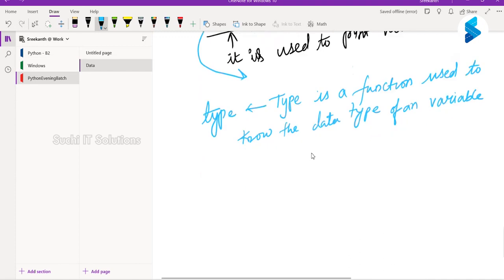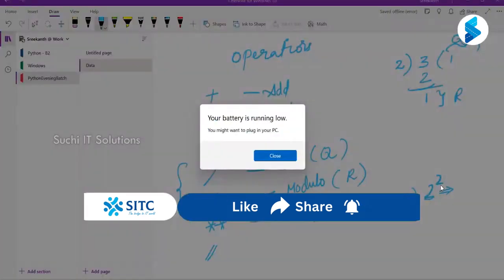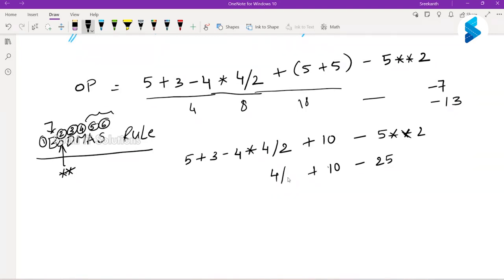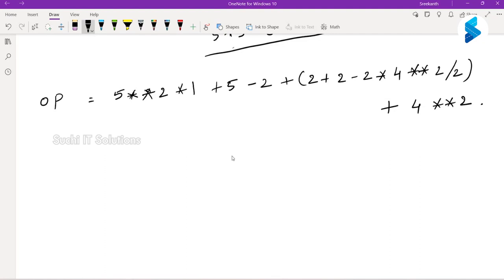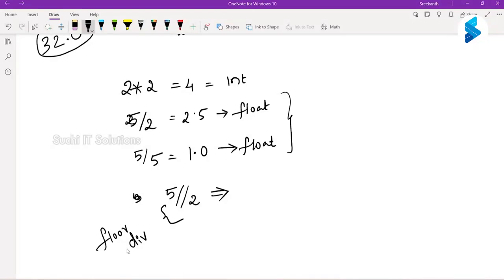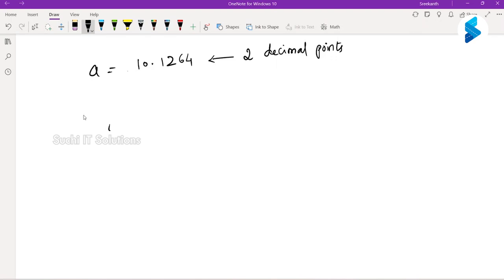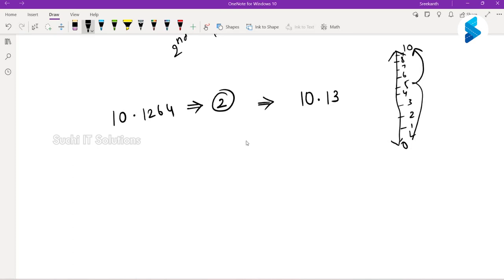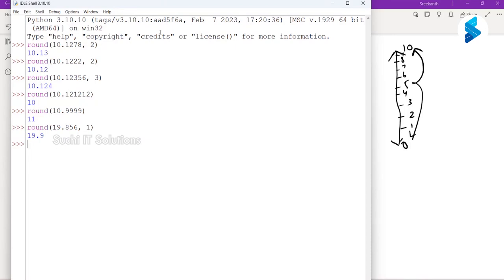07_Operators | Python Course for Beginners